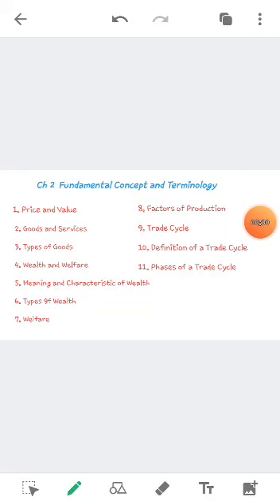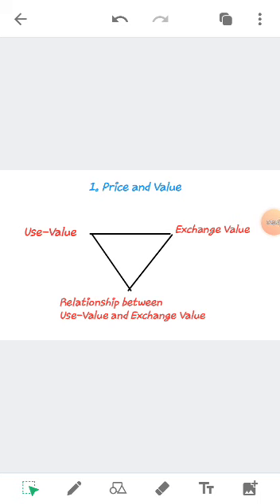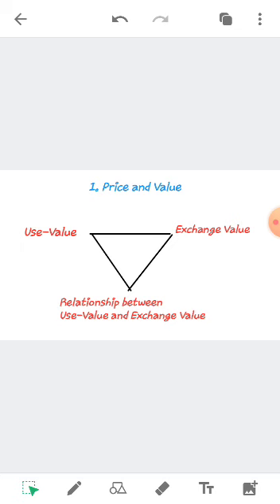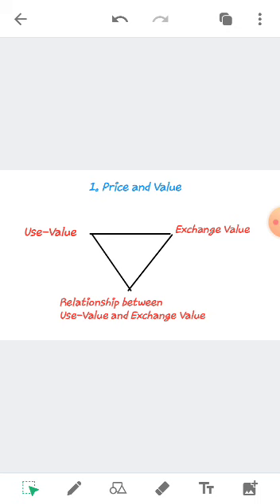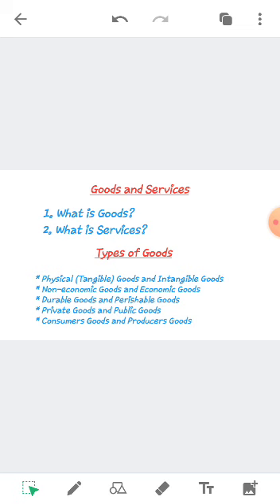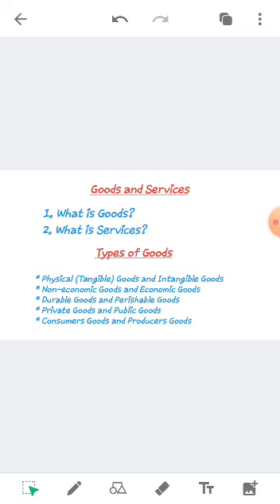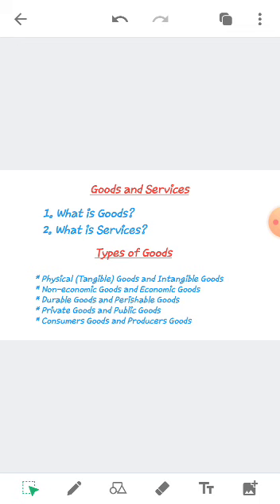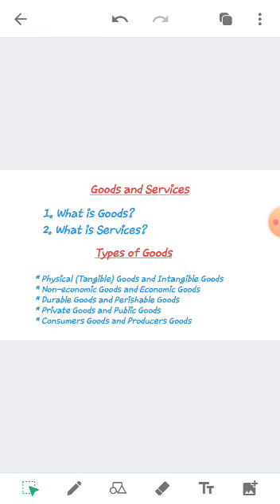Fundamental Concept & Terminology of Economics Class - 11th ECONOMICS Chapter - 2, Part - 1